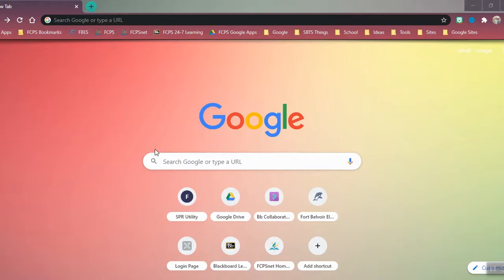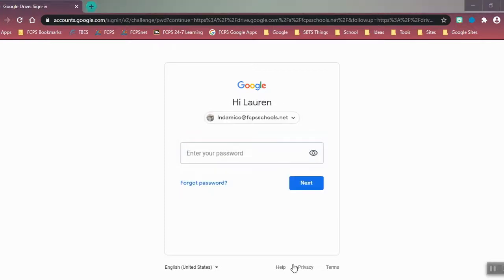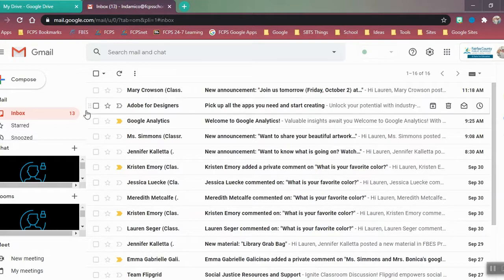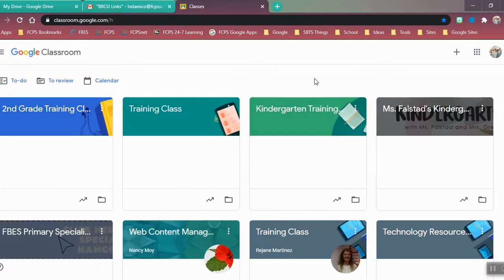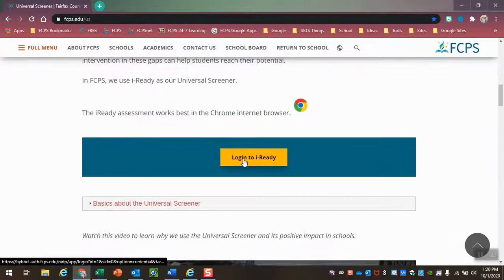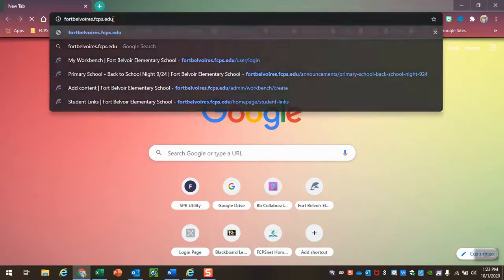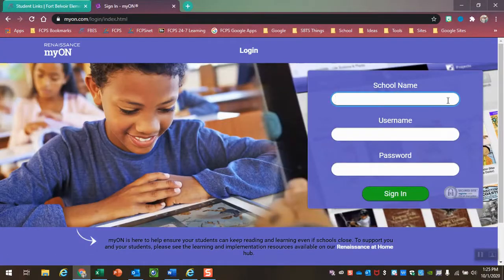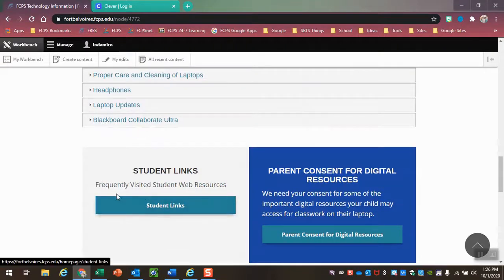Navigating and Logging In To Important Sites